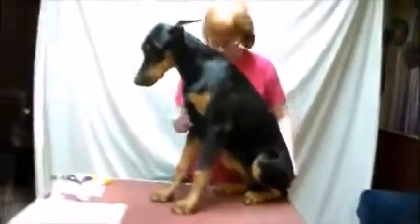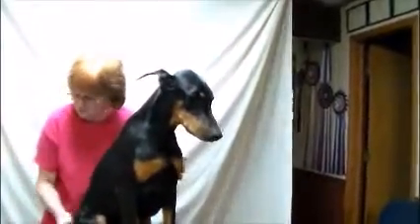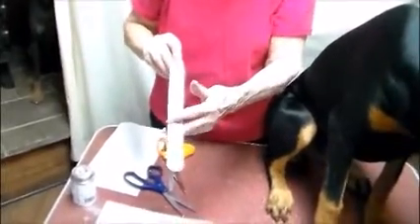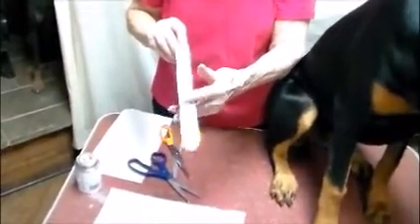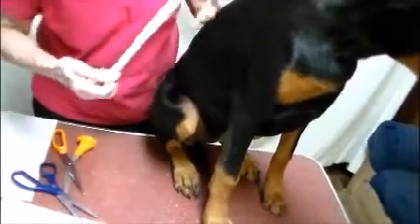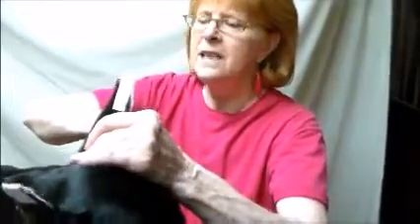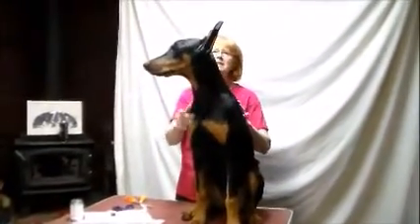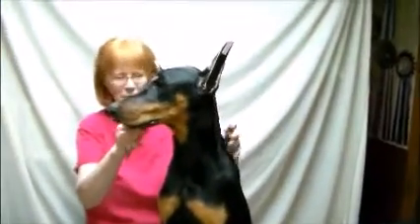Doberman Ears Part 2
This video shows how to zip tie method of posting ears.